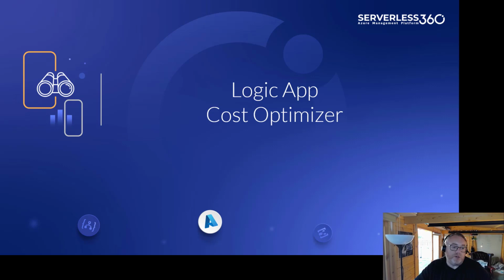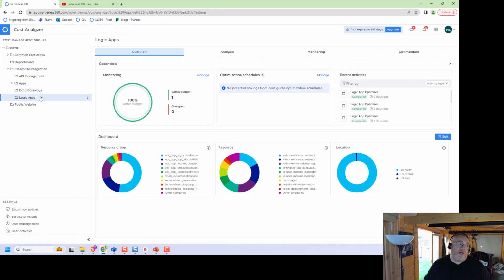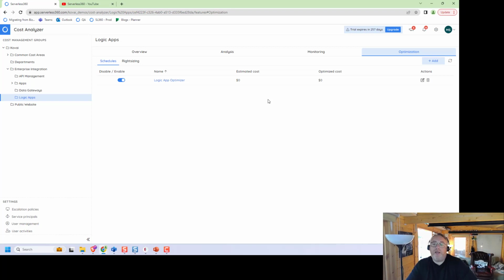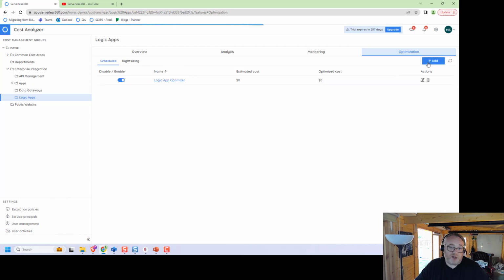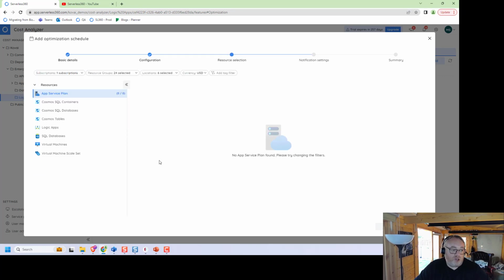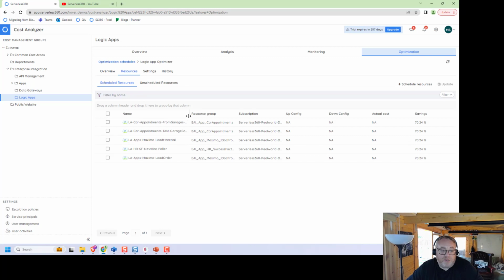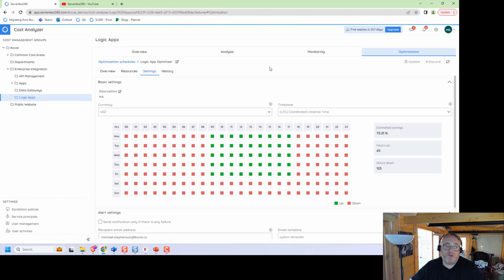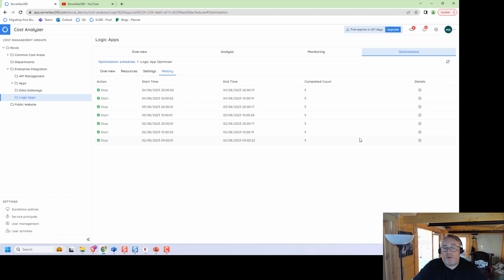How to Optimize Azure Logic Apps Cost?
In this video, Mike Stephenson introduces a feature in Turbo360 (Formerly Serverless360) that helps in Azure Logic App cost optimization. This is one of the features of the Cost Analyzer module from Turbo360 that can help optimize the expenses associated with Azure Logic Apps consumption.

Mike demonstrates how users can configure schedules to turn Logic Apps on and off based on usage patterns, highlighting potential cost savings, especially in non-production environments, that can help optimize Azure Logic Apps cost.

This indeed simplifies the process, allowing support operators or development teams to manage and optimize Azure costs without
complexities.

Timestamps:
0.00 Introduction
0.28 Cost Analyzer
2.55 Configuration